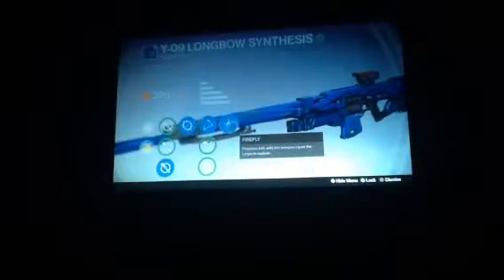Weapon Review on Grasp of Malok and LONGBOW! Weapon review #1 on MrCub44 profile.